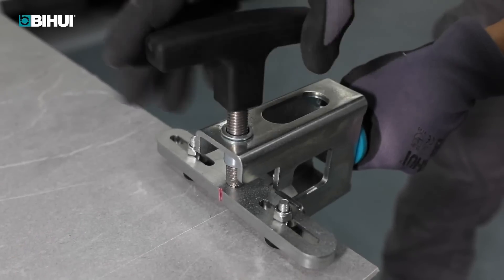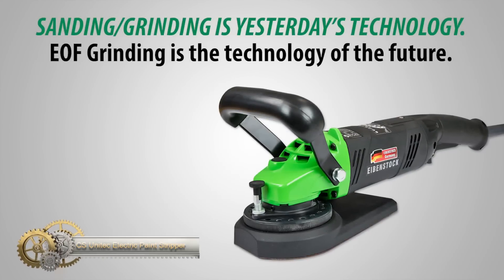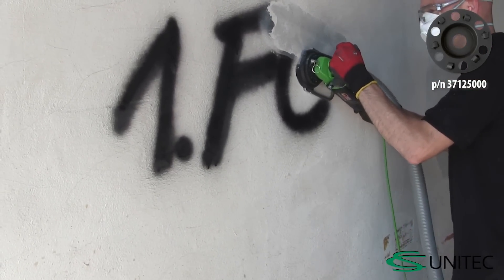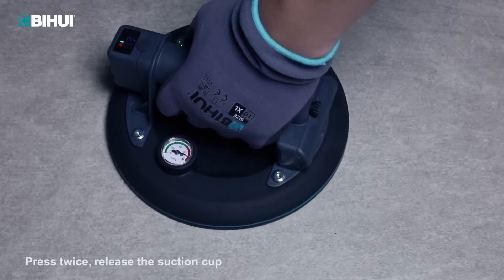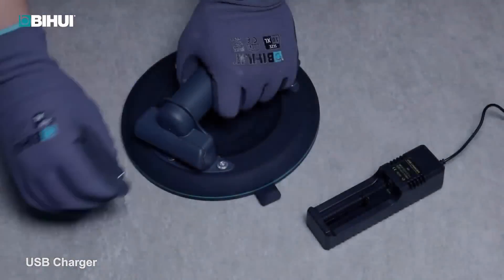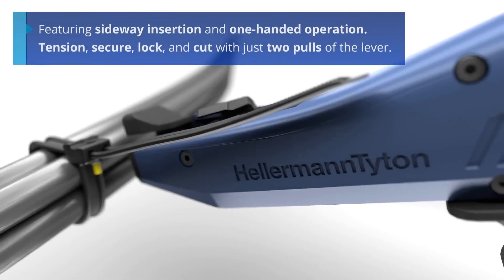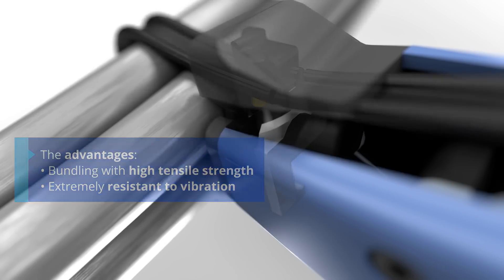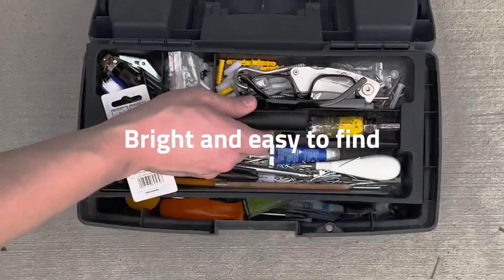These Coolest tools are brilliant award winners ▶ 52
Links:
Dewalt Hand Truck DXWT 200

CS Unitec Electric Paint Stripper

Hammer Fist Hammer and Multi-Tool